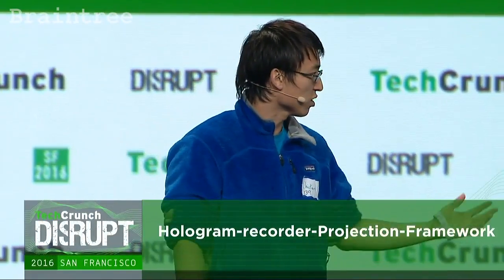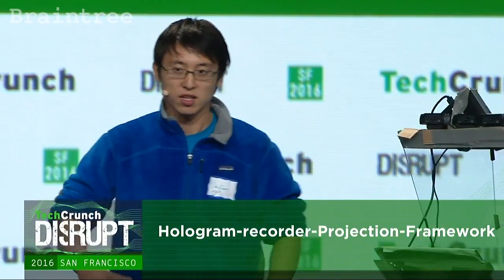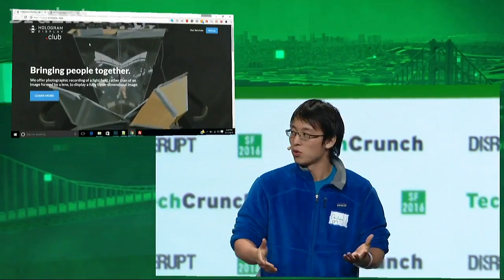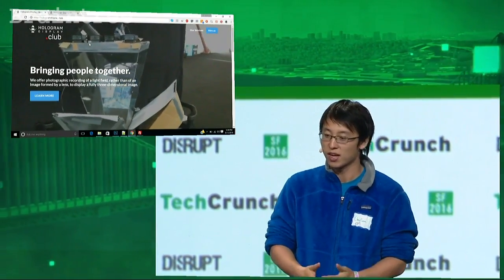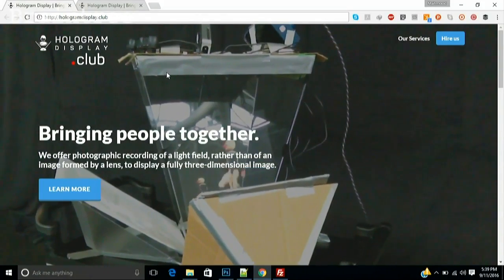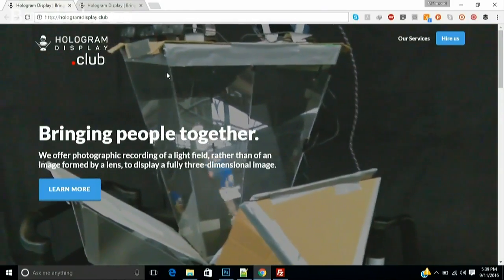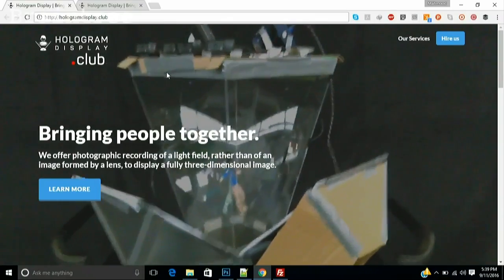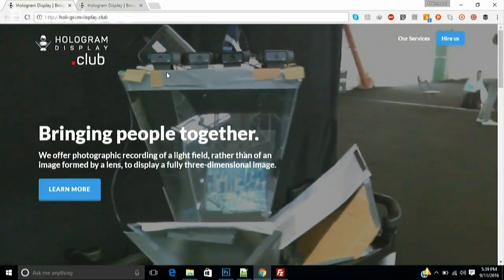Hologram-Recorder-Projection-Framework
San Francisco 2016 Disrupt Hackathon